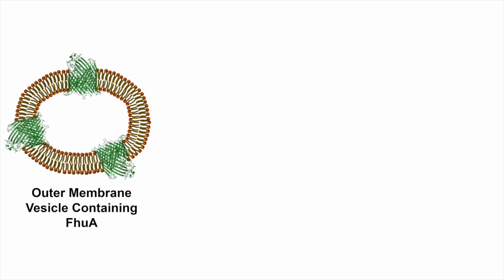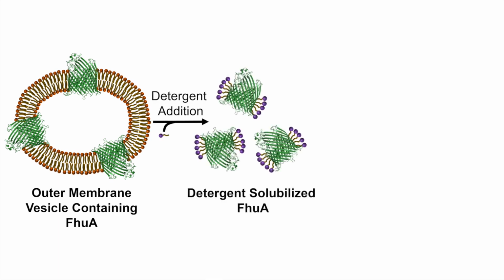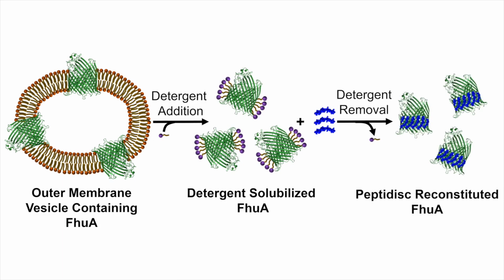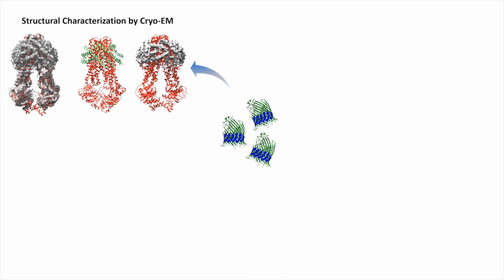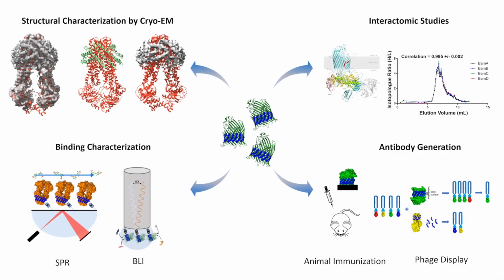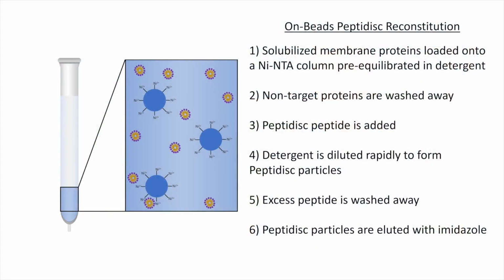Biotinylated Peptidiscs Use in Protein Binding Assays | Protocol Preview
PeptiQuick, a One-Step Incorporation of Membrane Proteins into Biotinylated Peptidiscs for Streamlined Protein Binding Assays -  a 2 minute Preview of the Experimental Protocol

James  W. Saville, Lucy Troman, Franck Duong Van Hoa
University of British Columbia, Department of Biochemistry; University of Bristol, School of Biochemistry;

We present a method that combines membrane protein purification and reconstitution into peptidiscs in a single chromatographic step. Biotinylated scaffolds are used for direct surface attachment and measurement of protein-ligand interactions via biolayer interferometry.